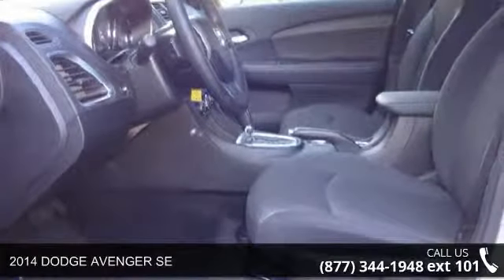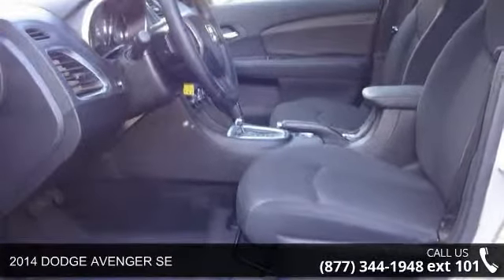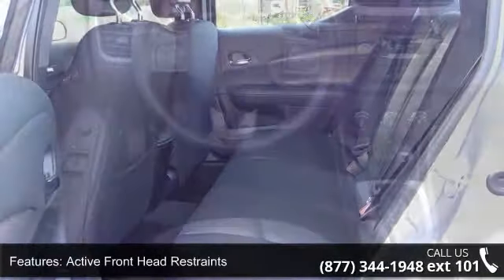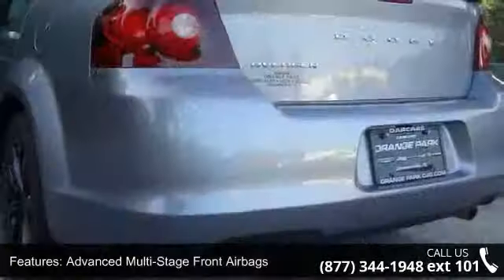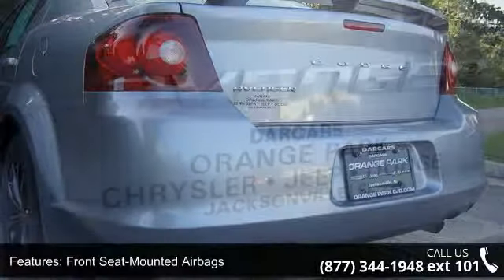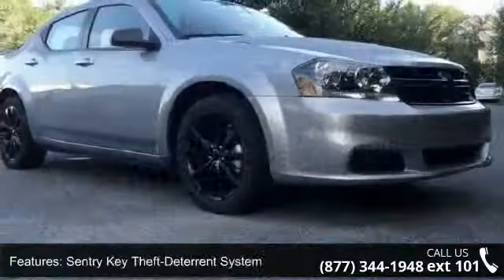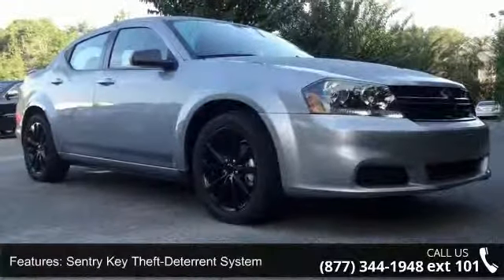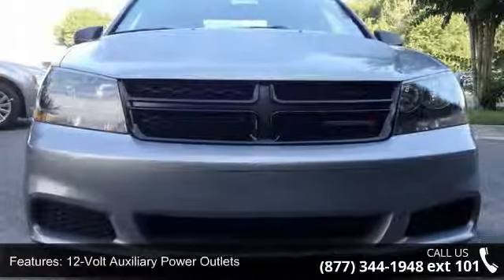2014 DODGE AVENGER SE - Orange Park Dodge - Jacksonville, F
For Sale in: Jacksonville, FL